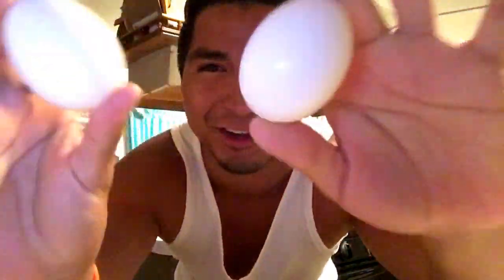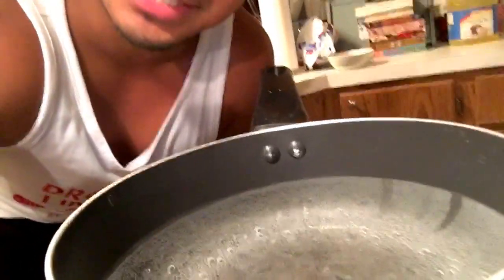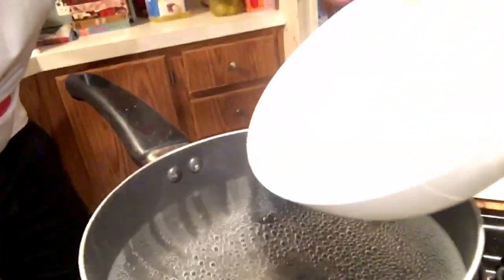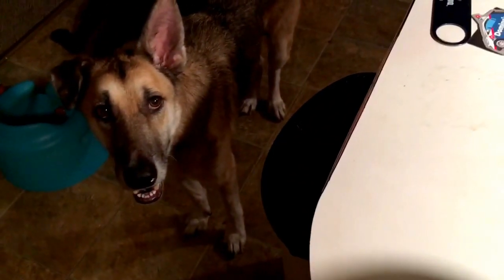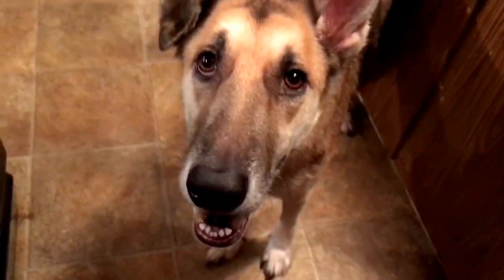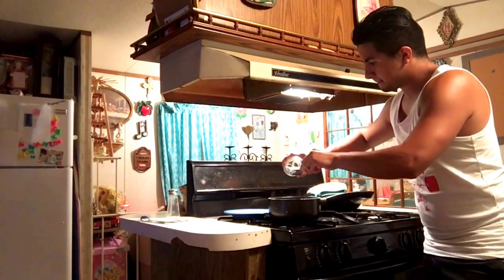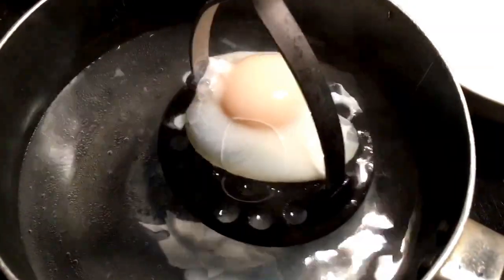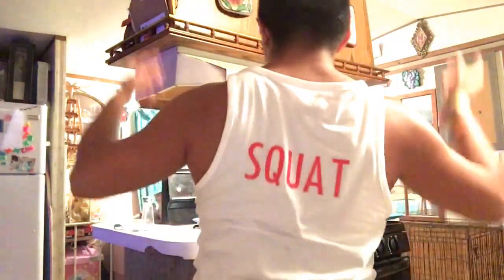HOWTO: MAKE A POACHED EGG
im so proud of my friend tommy! get my friends shirt

go 'like' the tv shows page that im going to be in

details on the show-  Catch the world premiere of our first Outspoken TV special, After Orlando, at midnight, Tuesday, July 26 on Houston MediaSource. ‪#‎ImOutspoken‬ ‪#‎LGBT‬ ‪#‎PrayForOrlando‬ ‪#‎OrlandoStrong‬
In Houston: XFINITY Ch. 17; AT&T U-verse Ch. 99; Suddenlink Ch. 99; Phonoscope Cable Ch.

periscope: RobCarrasco
Pinstress: RobCarrasco
Vine: RobCarrasco